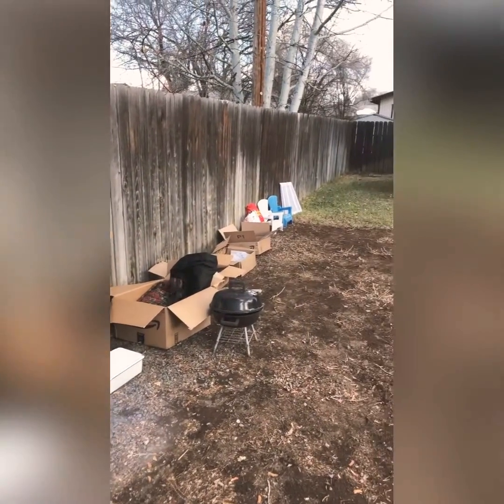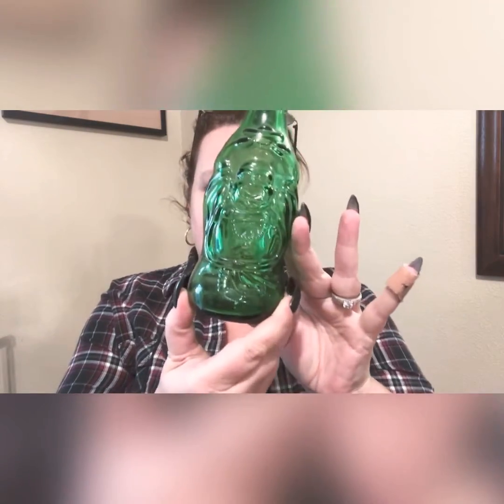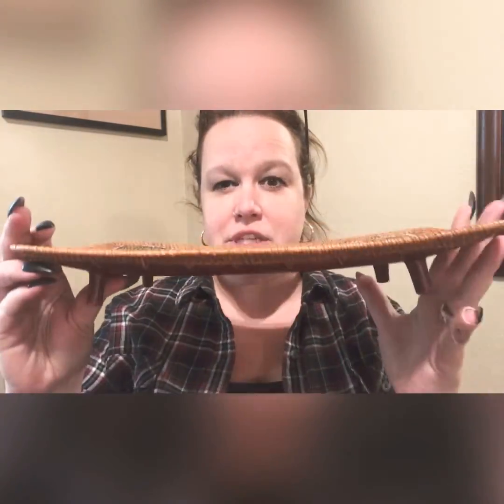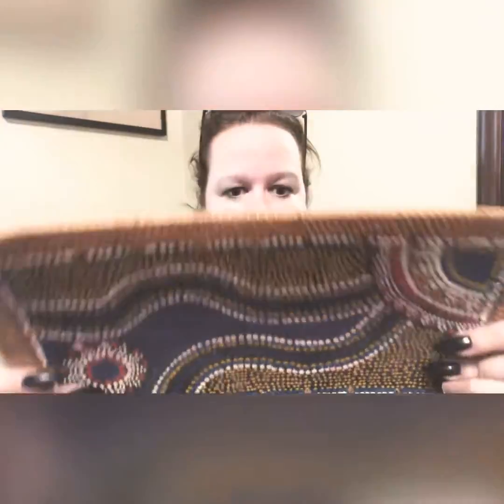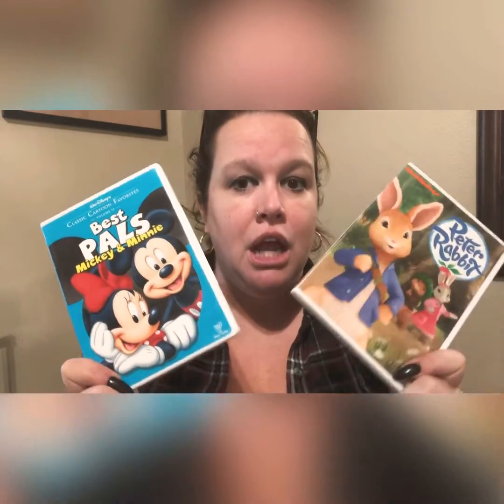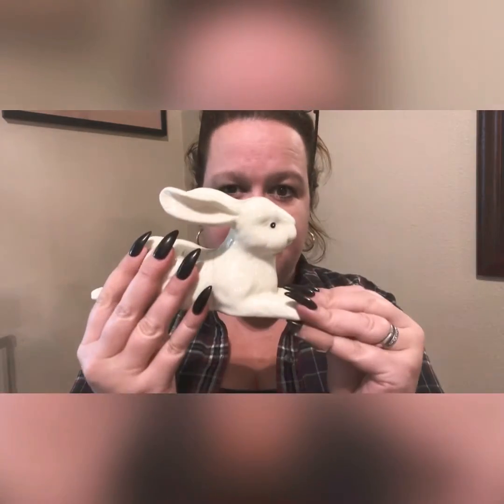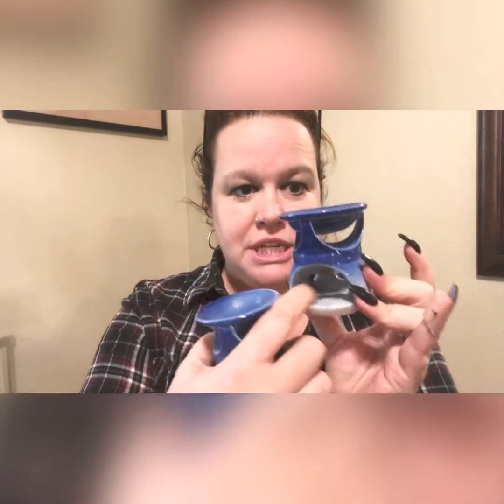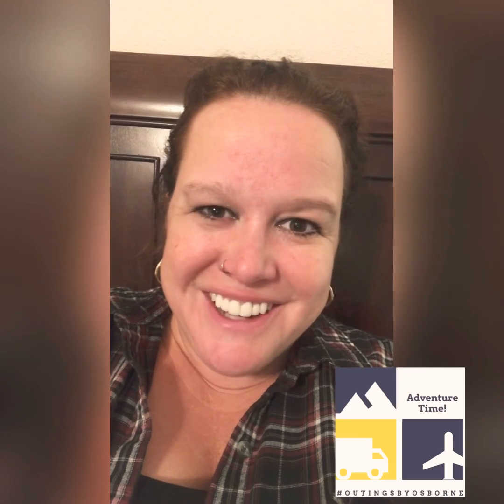Finding FREE Stuff for Resale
Today we went out and about looking for vintage items for resale. One of our stops was a free pile of goodies where we scored a vintage bunny and more. Wonder how I find piles of free stuff to sell? Watch to find out!